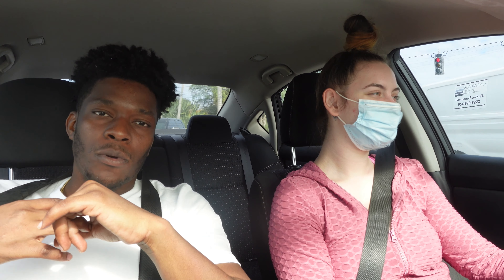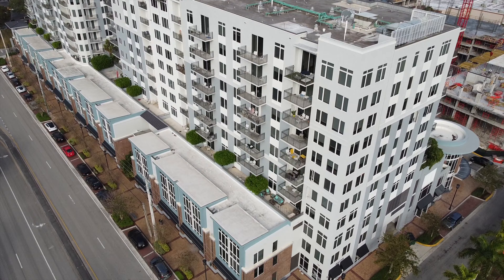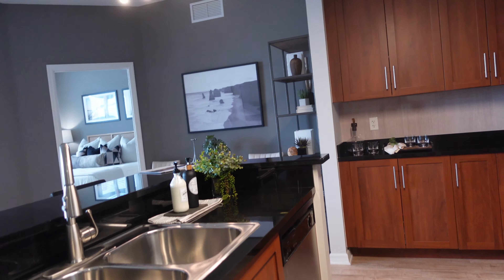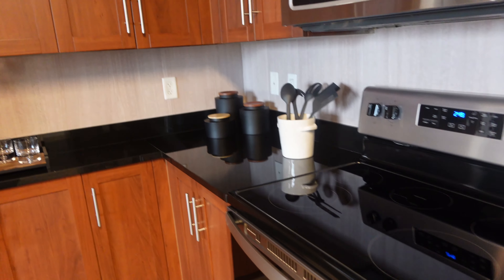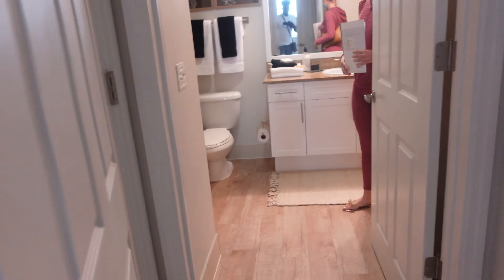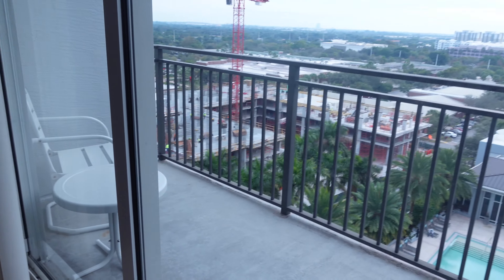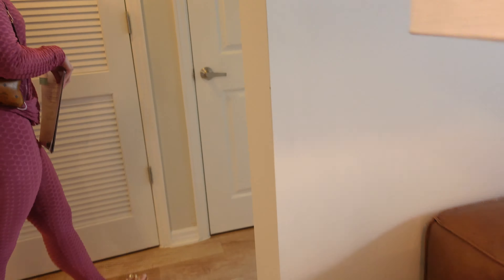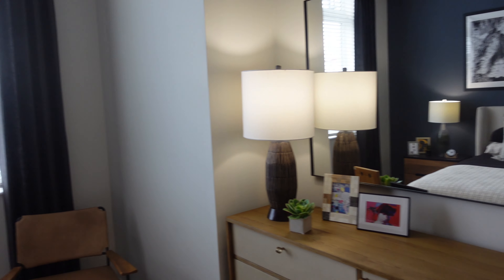Touring A Dream Luxury Apartment | Midtown 24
Watch to see us tour a luxury apartment called Midtown 24 located in Plantation Florida.

video edited : by US :)